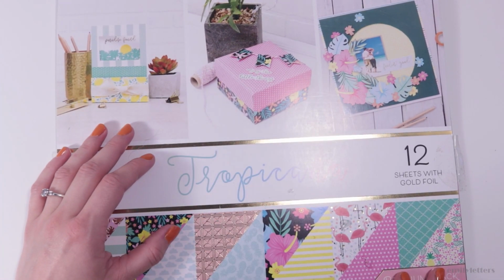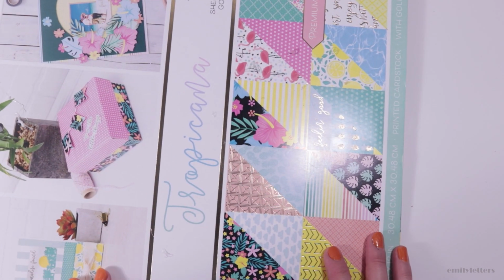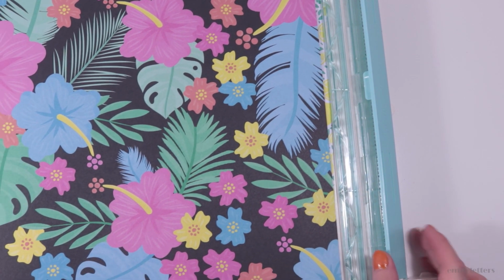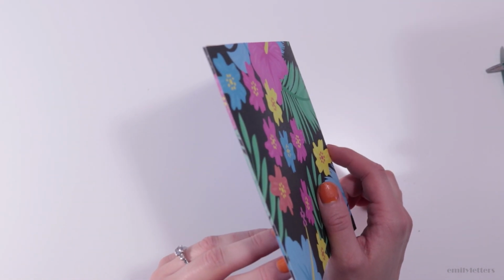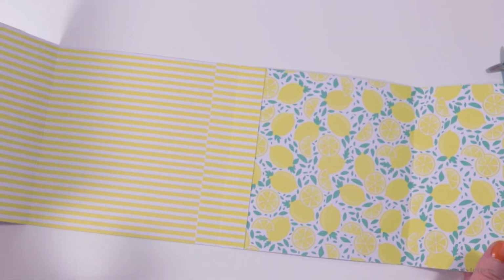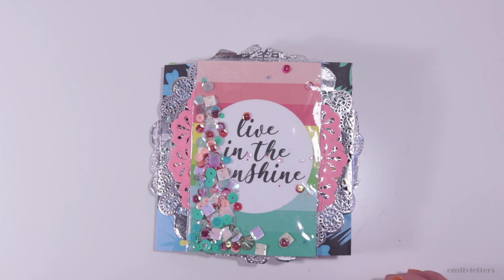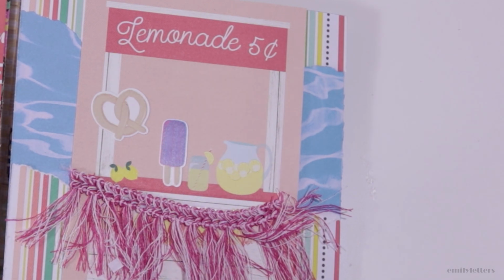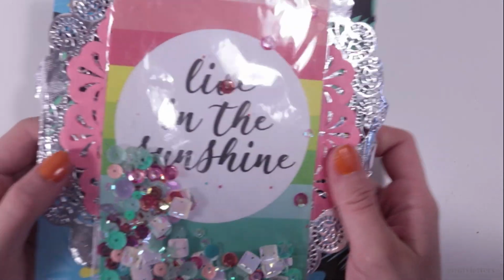Easy Flipbook Tutorial | emilyletters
Here is an easy flipbook tutorial for you guys. The measurements are: 2 pieces of 30 in x 6 in glued together with adhesive tape. Score at every 6 in.

More crafty ideas on my Instagram page @emilyletters